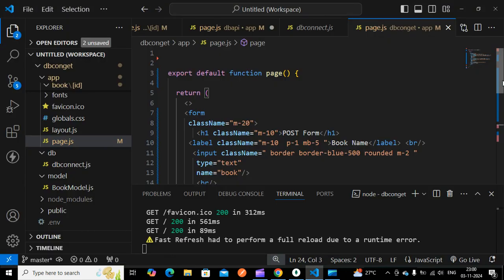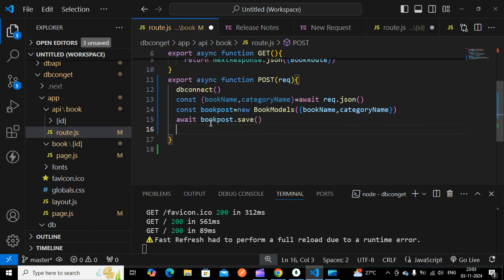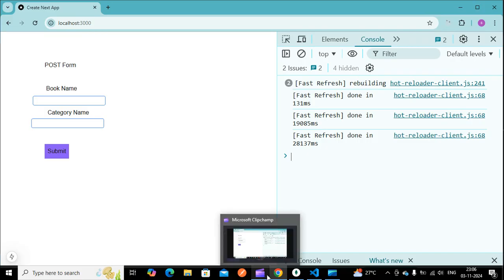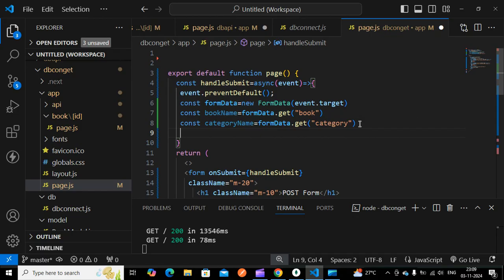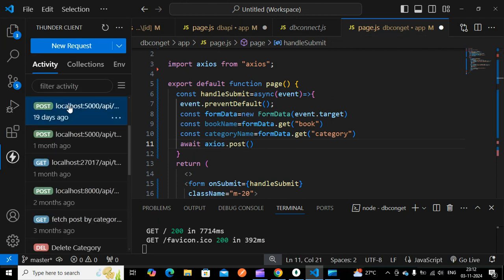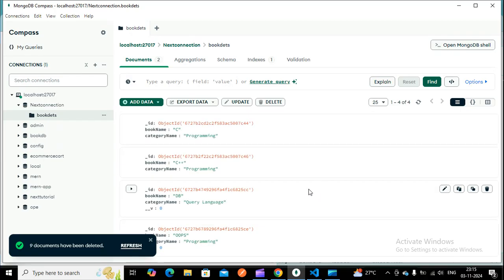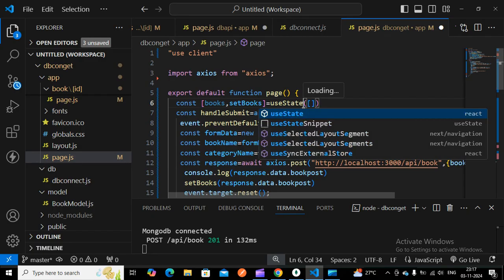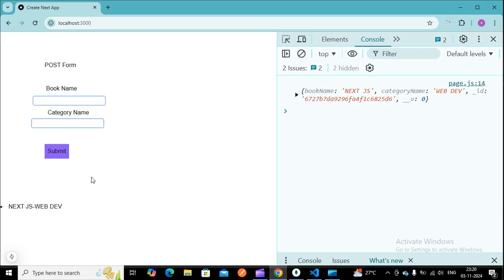Next JS Tutorial #10 How to POST a document into MongoDB + AXIOS using FormData in Next JS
In this video, we 'll be learning how to post a document in MongoDB also in frontend used AXIOS using FormData Object in Next JS.